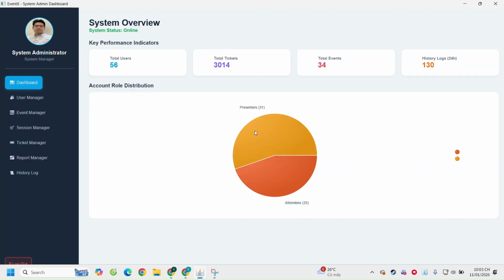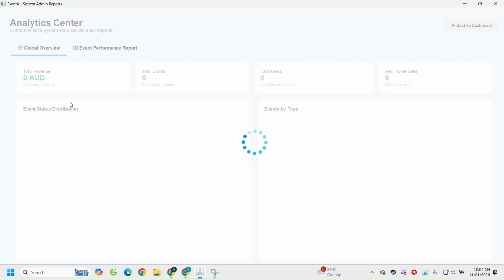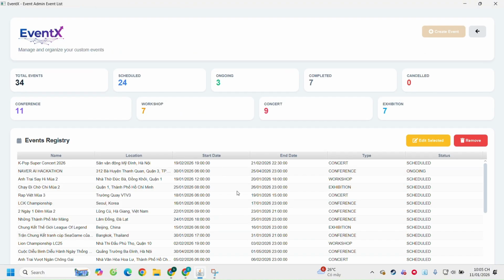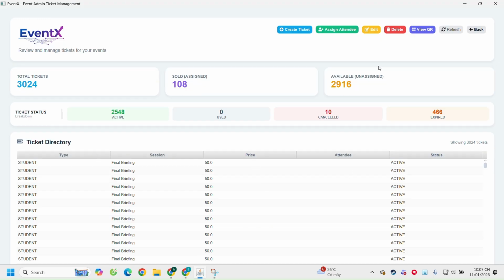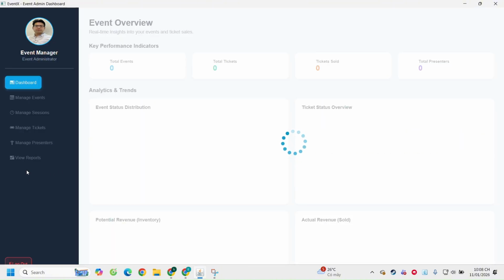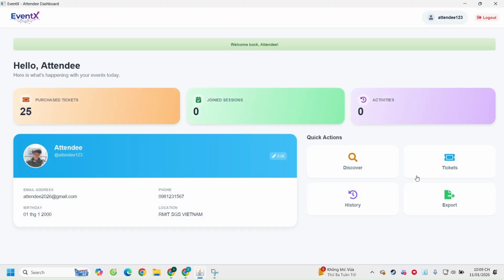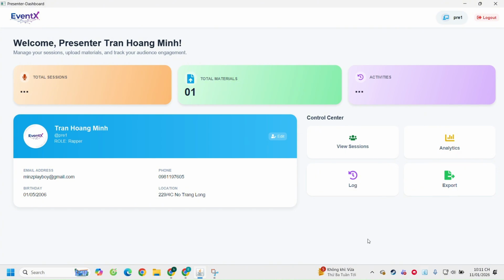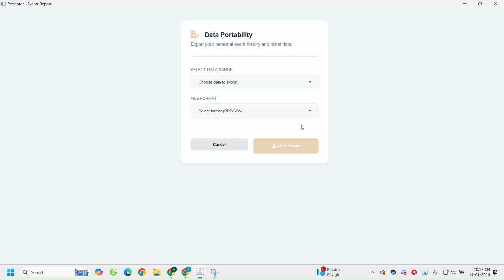Group2 - EventX - Assignment 2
If there's any inquiries about database, please contact this number for further database view or report bugs inside EventX.